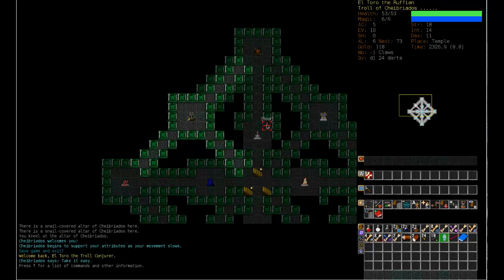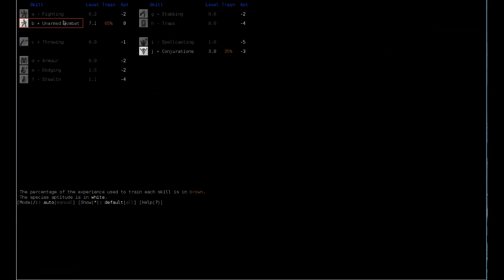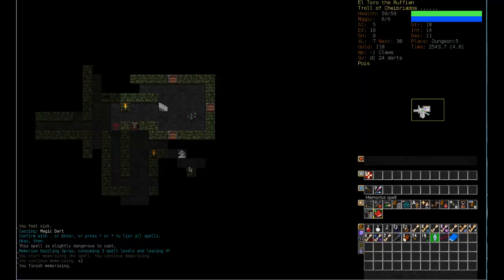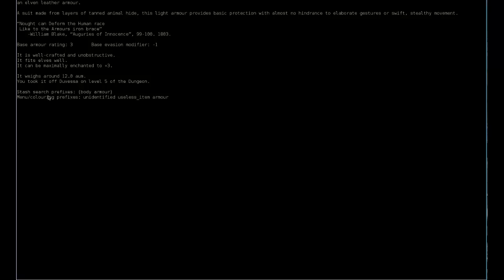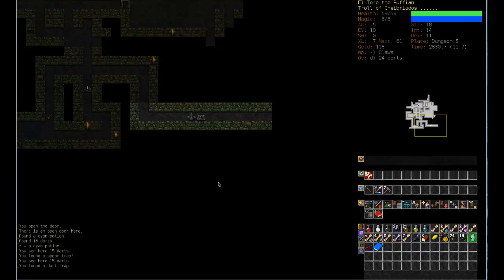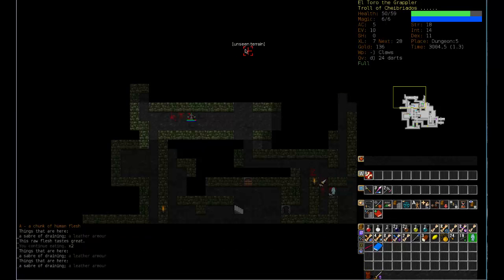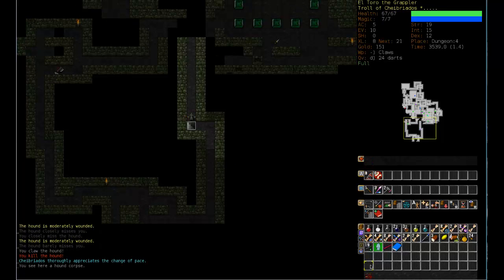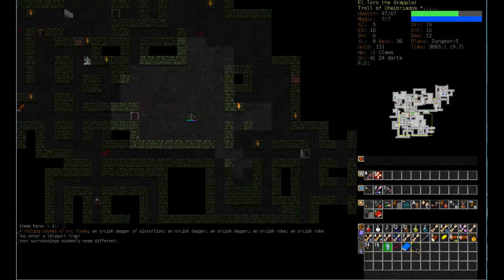[HS 2-2] Dungeon Crawl Stone Soup (Troll Conjurer)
Part Two: Uniques, Uniques and More Uniques!
So many unique monsters!!